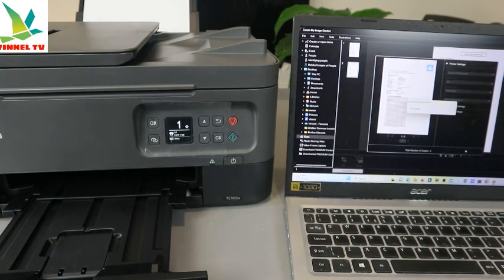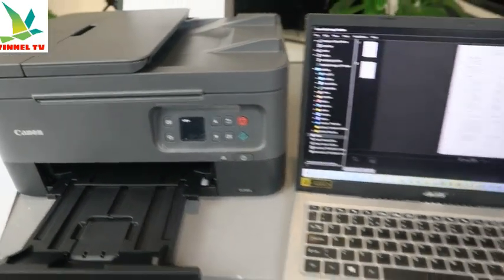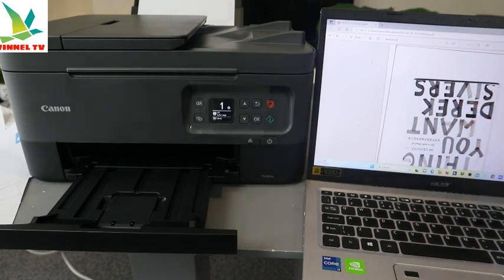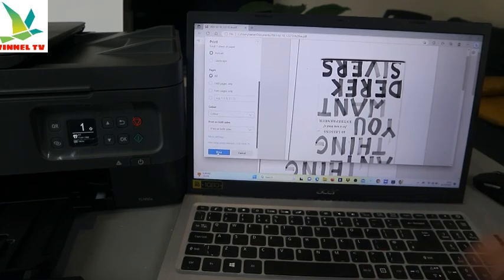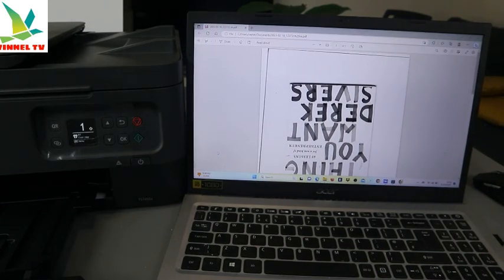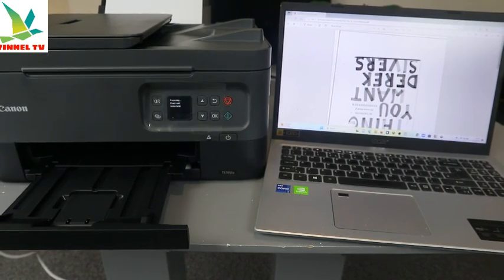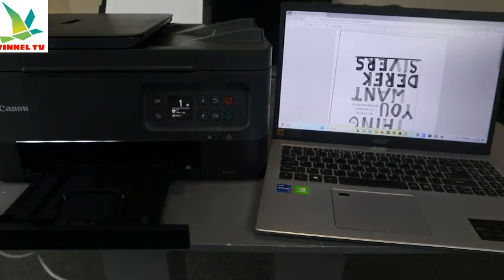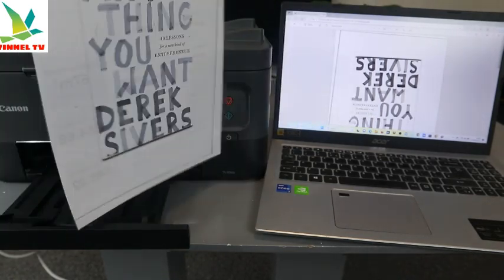How to Print from a Laptop or Computer or PC To Canon Printer Easily | Windows 10, 11 Print Tutorial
This video is How to Print from a Laptop or Computer or PC To Canon Printer Easily | Windows 10, 11 Print Tutorial
how to print from laptop or computer to printer easily
How to connect laptop to printer wirelessly windows 10
How to connect hp printer to laptop with usb
How to connect printer to laptop with cable
How to print on laptop keyboard
How to take print out from laptop
How to print on laptop
How to print on computer keyboard
How to type and print in computer
How to print from phone
How to connect canon printer to laptop without usb cable
Printer (Amazon)
Ink (Amazon)